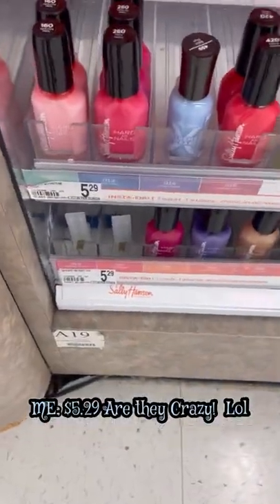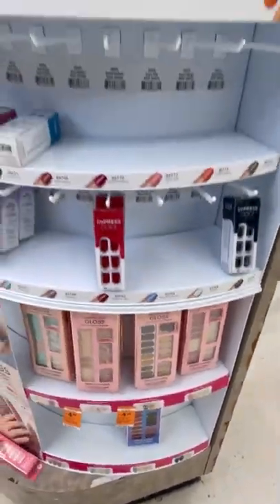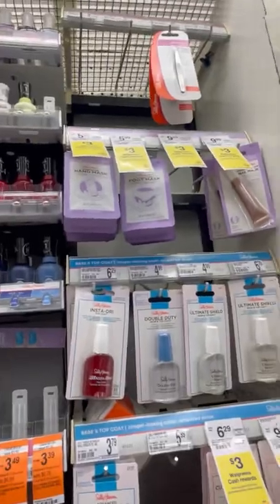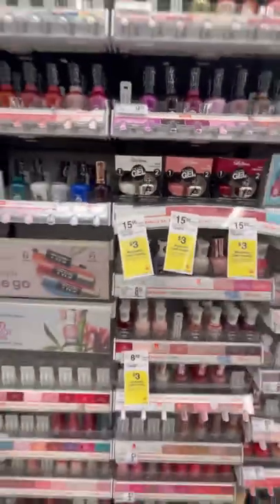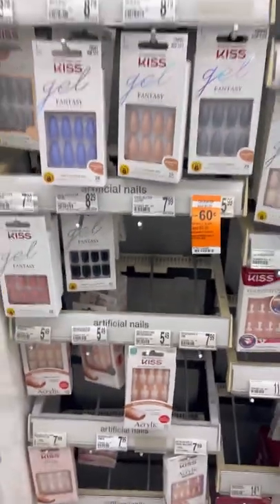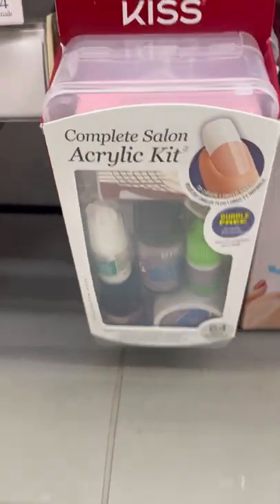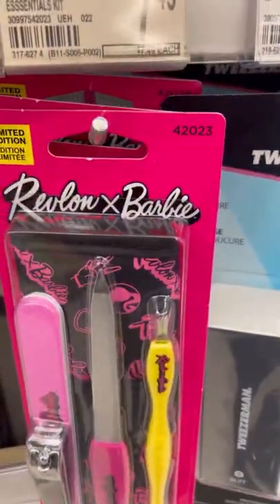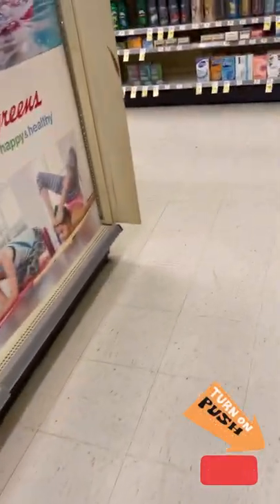Walk with Me Down the Nail Aisle in WALGREENS 🛒🚶🏾‍♀️